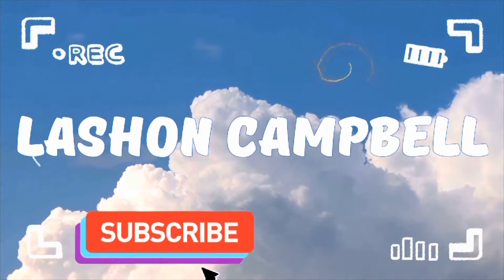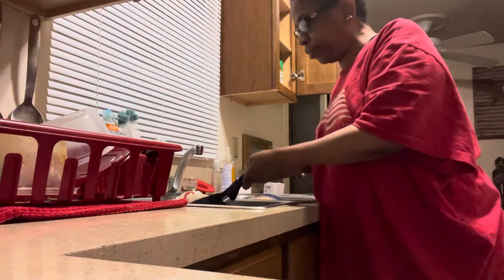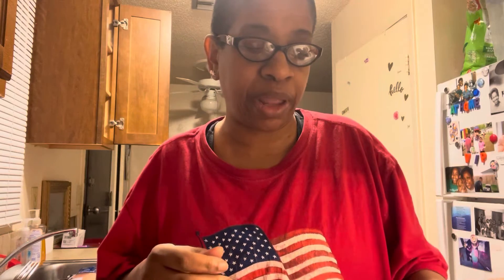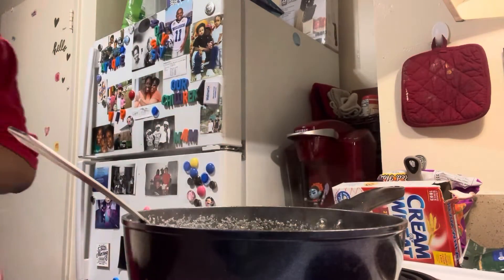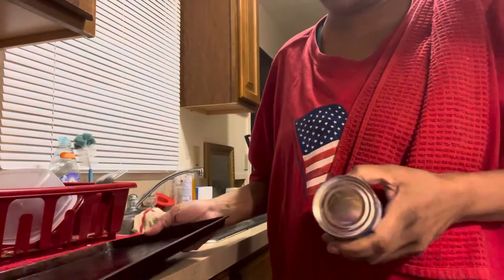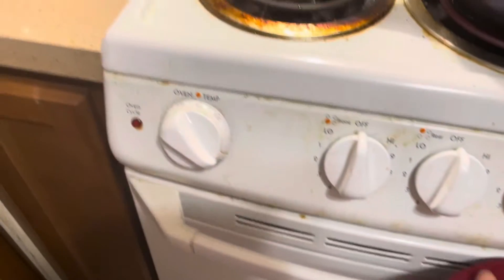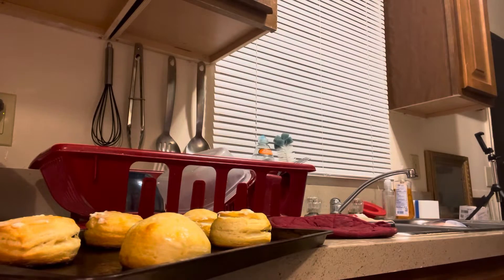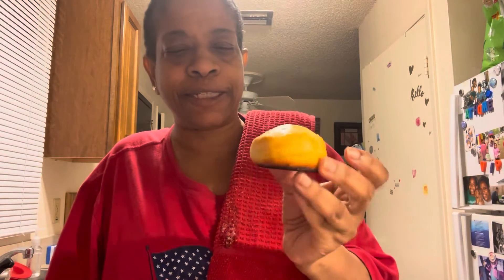Budget Friendly Breakfast Options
I have a new video for you today. That is less than a cup of coffee. When you join, you will be blessing my youtube channel. Thanking you all in advance. God Bless you all.